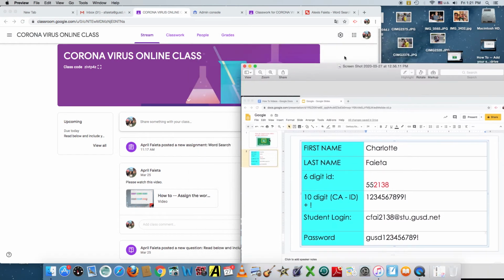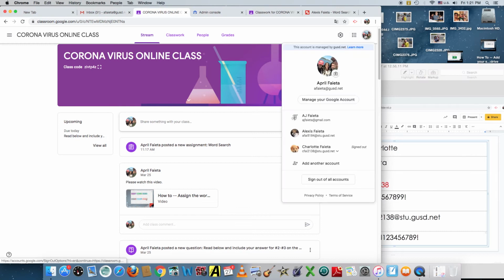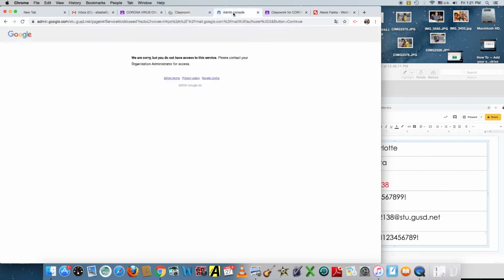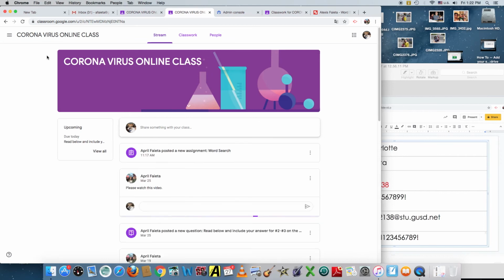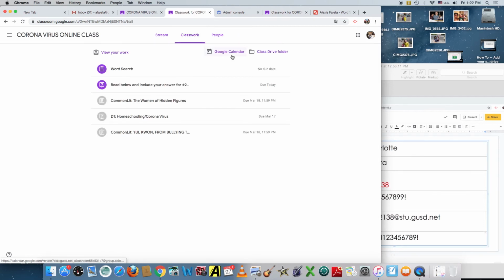Google Classroom (GC) - from a Students POV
What does your Google Classroom look like from their point of view?
If you have their login info, log in as the student.